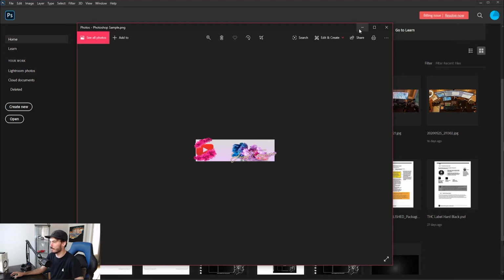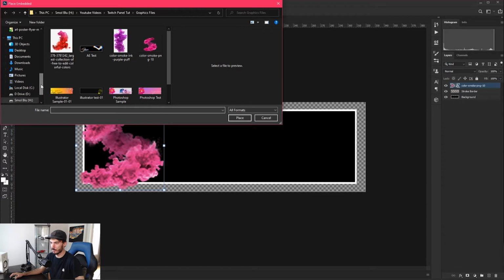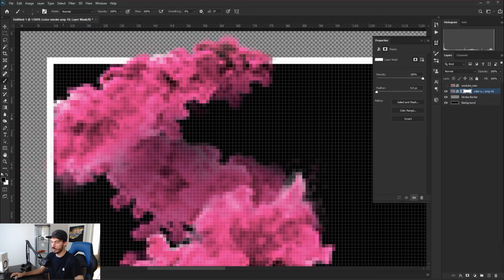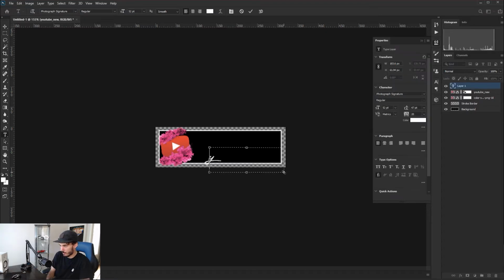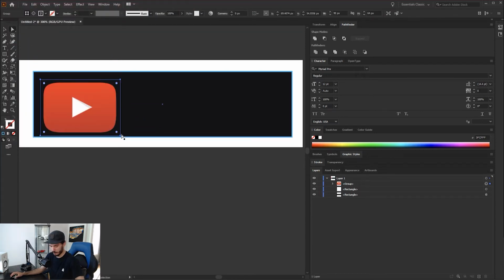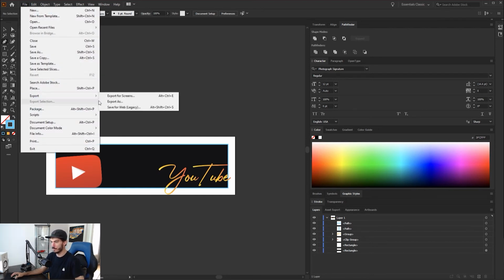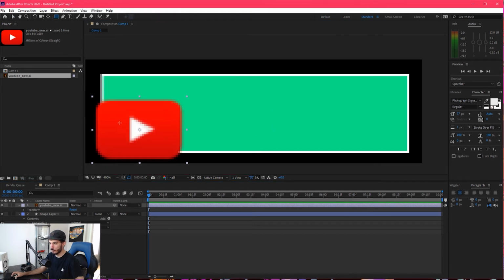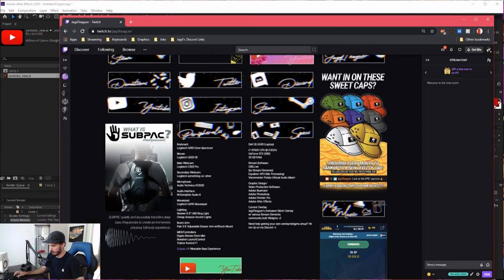"Out Of The Box" - Twitch Panel Design Tutorial (Adobe Photoshop, Illustrator, After Effects)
|| About ||

Looking to create your own versatile Twitch Panels with unending creative possibilities? This video will show you how to create a look similar to the "Parallax Effect" by layering 2D objects to create a beautiful 3D scene with interlocking elements.

In this video you will learn how to successfully mask and blend elements in Raster (Pixel Based) and Vector (Dot Based) imaging formats demonstrated in the Adobe Creative Suite, primarily Photoshop, Illustrator, and After Effects. While the names of the tools used are what I know them as in the Adobe Suite, the techniques are achievable in any computer graphic program that supports ".png" exporting.

|| Timestamps ||

Here are the Timestamps for each program that I demonstrate the design in:

▷Photoshop: 02:34
▷Illustrator: 14:14
▷After Effects: 21:38

|| Design Explanation ||

This design often makes people question how you made your Twitch Panels bigger than the standard boundaries of the Panel itself, and truth be told, you never have, you trick the viewer into thinking there are elements outside of the border when all you did was outline the border and make it smaller to fit within the traditional panel boundaries. This allows for creatives to play with depth of field and interlocking elements within each other in a pseudo 3D environment, no 3D software needed! This is a common technique in website and print design, you see it in most magazine covers and big print advertising everywhere, now that you understand what is actually happening in the design you will start to see it everywhere and feel like you uncovered a deep designer secret. It is a amazingly simple technique that can be used practically anywhere!

Gear:
▷ Intro Camera: Samsung Galaxy S20+
▷Tutorial Camera: Logitech C922
▷ Microphone: Audio Technica AT2020